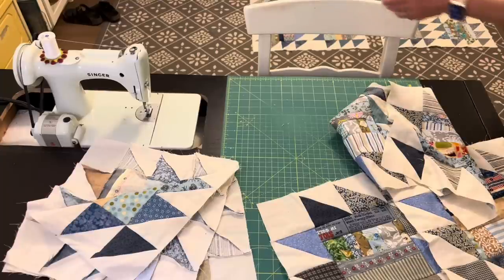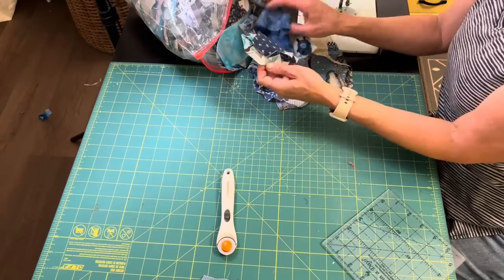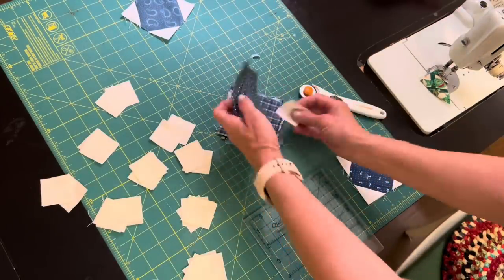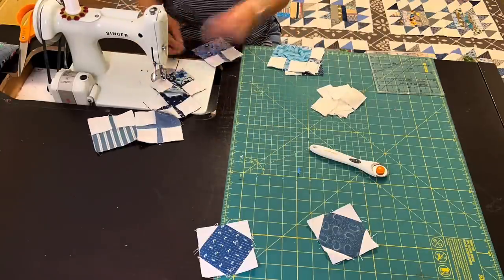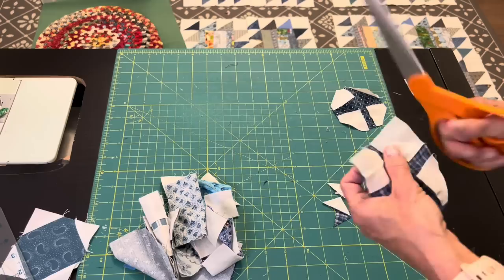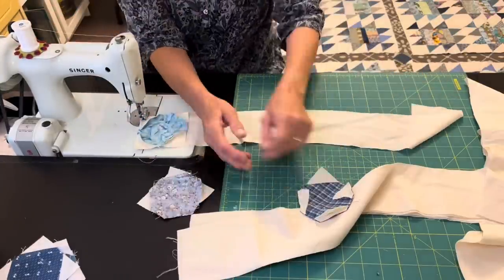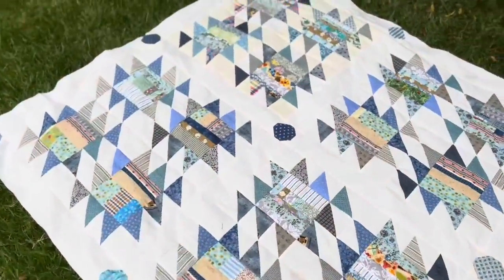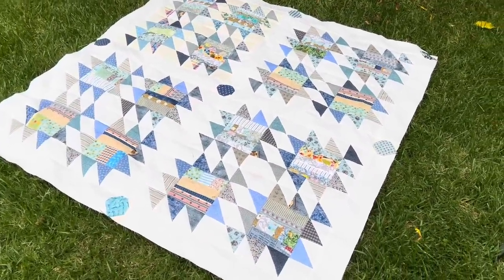Putting it ALL TOGETHER! | string quilt top complete —— should it be bigger?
Today I am Putting all my string quilt blocks together into a beautiful quilt top!  I haven't decided yet if it should be bigger...twin size?

snail mail:
Beth Shibley